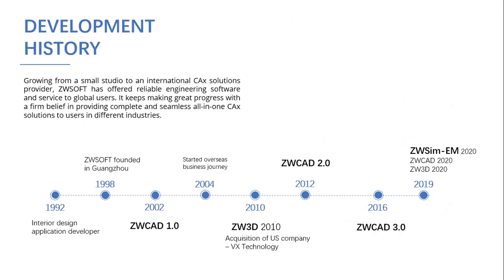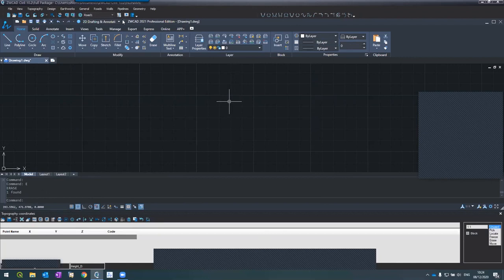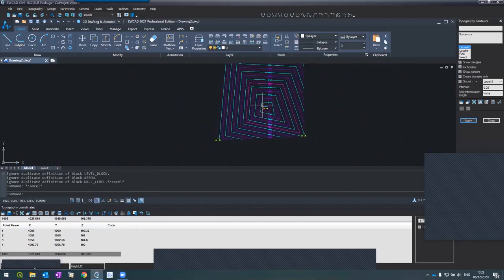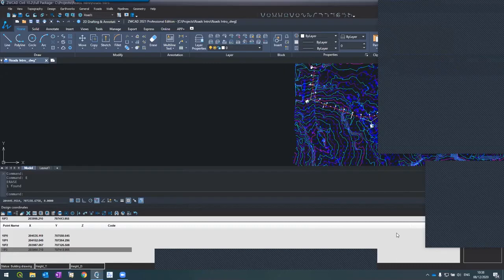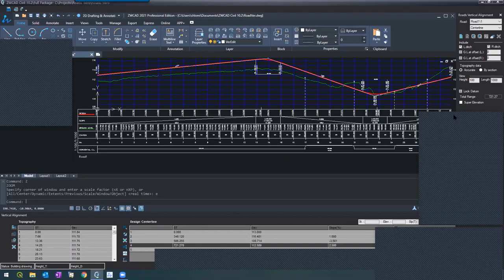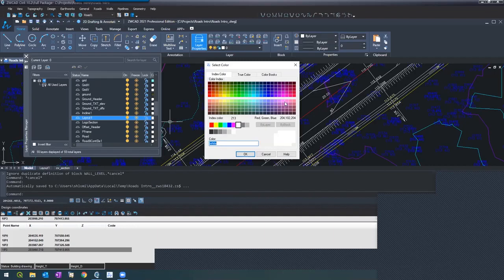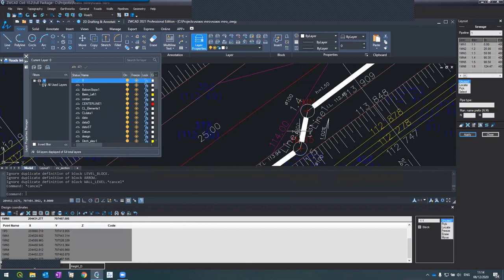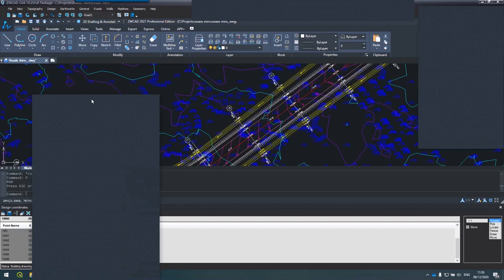2020 12 08 ZWCAD Webinar Civil Solution from Sivan Design - CivilCAD 10.2